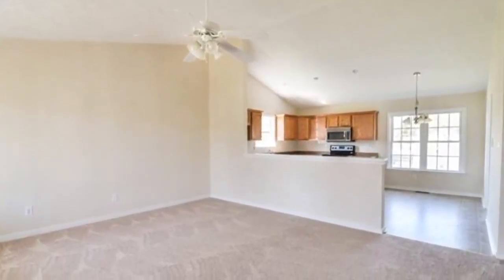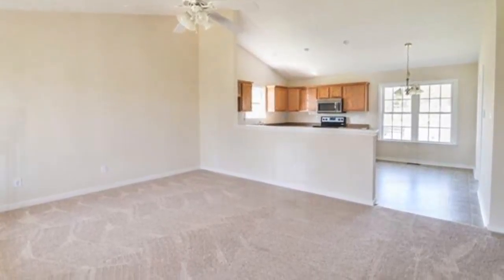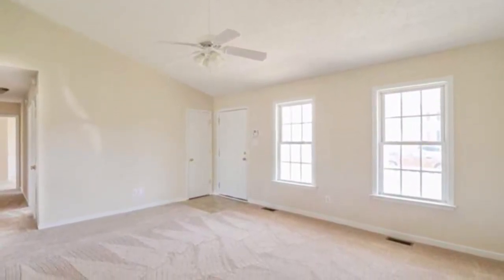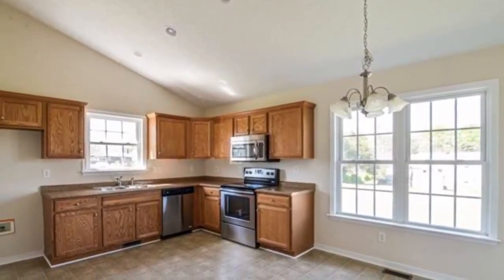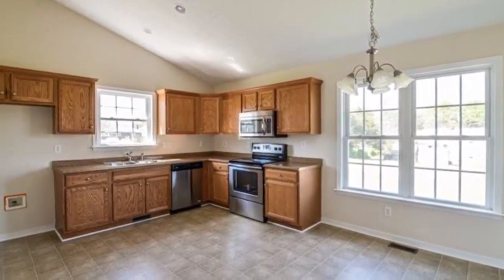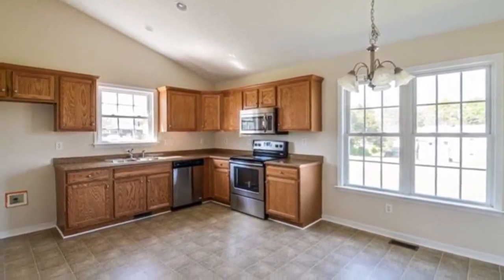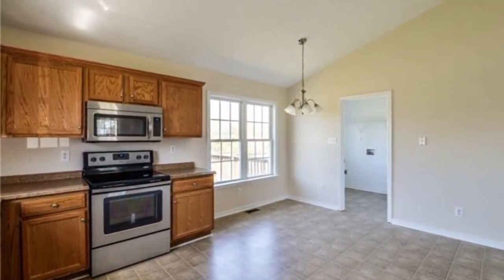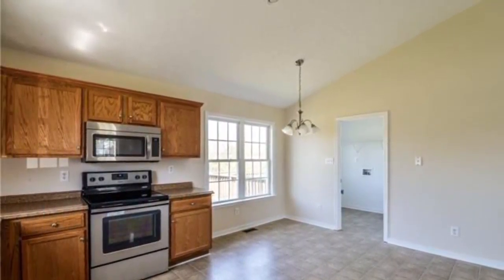2512 National St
Move-in ready foreclosure priced to sell